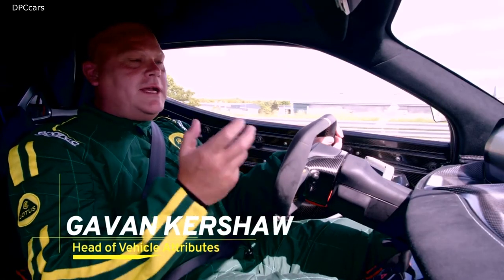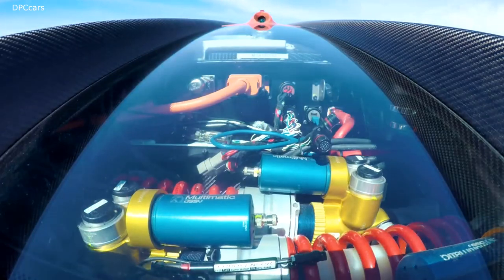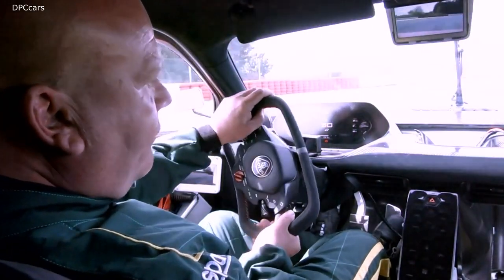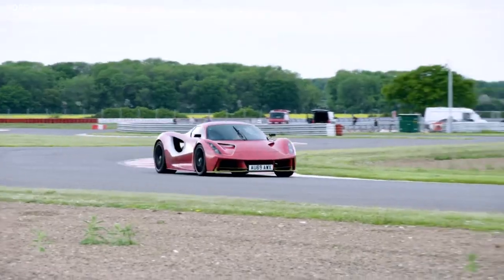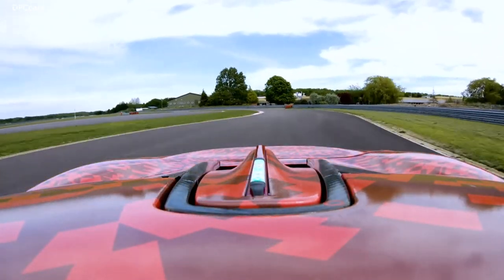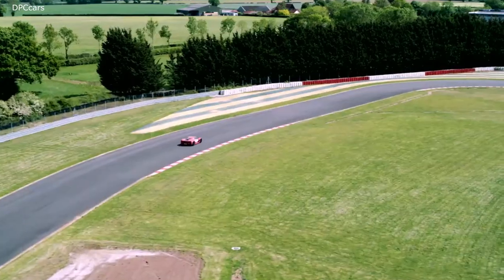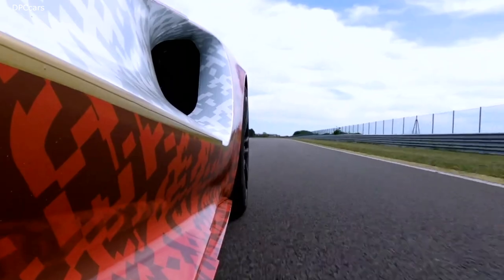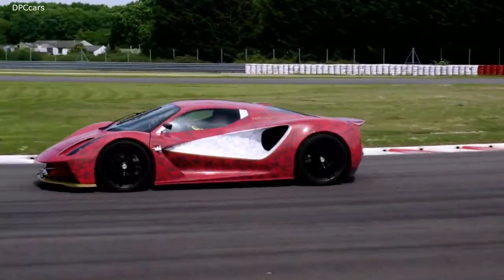Electric Lotus Evija Supercar Development and Testing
As with all Lotus cars past, present and in the future, agile handling and exceptional steering are embedded in the brand’s DNA. Kershaw explains they were among the top priorities in setting the performance characteristics of the Evija: “Lotus cars are very nimble, inspiring great confidence when being driven, and the Evija is no different to that,” he states.

•Range mode is limited to 1,000PS of power and 800Nm of torque, and intelligently switches the Evija from four-wheel drive to rear-wheel drive to maximise the distance available from the battery and its intelligent power management system.

•City provides greater power control and decreases the level of regenerative braking for urban environments.

•Tour provides automatically switchable four-wheel or rear-wheel drive, delivering over 1,400PS of power with torque-vectoring.

•Sport delivers performance figures of 1,700PS and 1,700Nm linked to stability control systems to increase traction levels.

•Track mode is the most extreme, boosting power delivery to the maximum 2,000PS. It delivers the highest level of torque-vectoring with the Evija’s Drag Reduction System (DRS) available on request. The chassis setting is automatically switched to Track.

Also included in the film are exclusive dynamic views of the battery pack located immediately behind the two seats, echoing the classic mid-mounted powertrain layout of so many Lotus cars. As Kershaw explains, this creates an optimum weight distribution and makes the Evija exceptionally manoeuvrable as it races towards its top speed of more than 200mph.